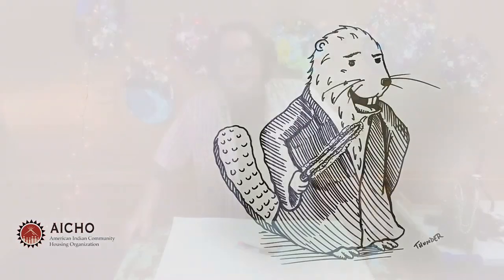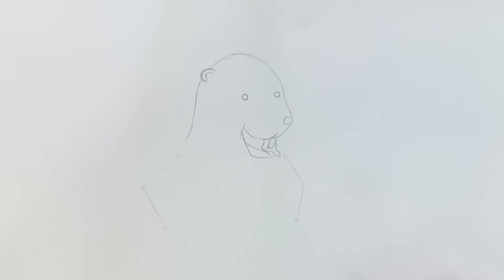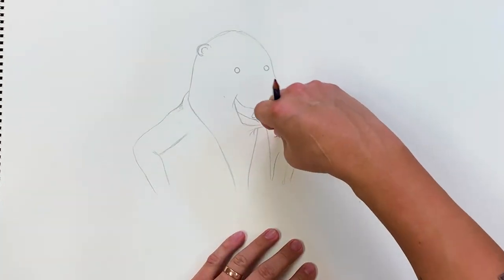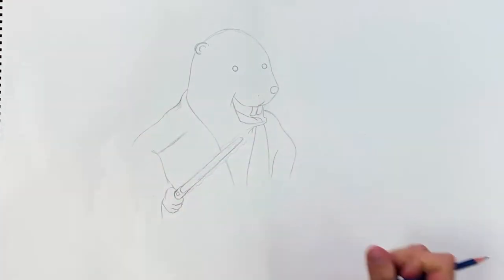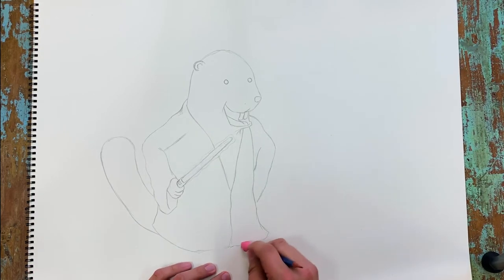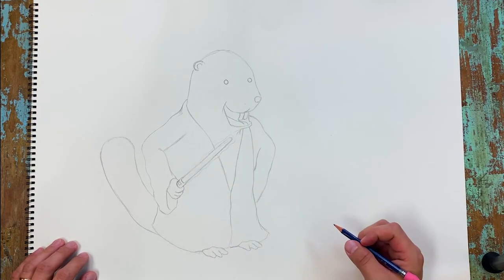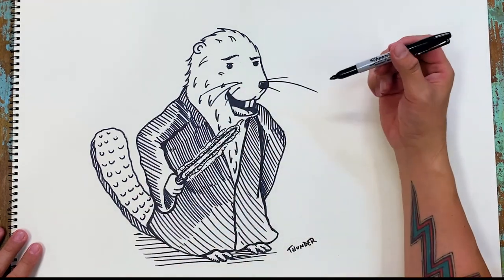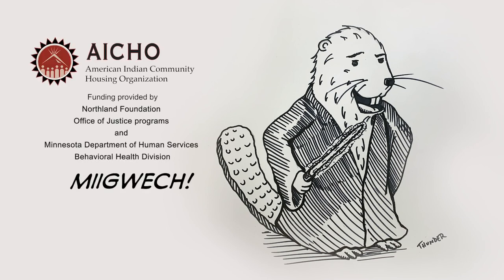AICHO's Jonathan Thunder Drawing Tutorial: Beaver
Grab your pencil, eraser, and paper and follow along! A lesson for all ages!

"The Wisdom of Jedi Amik"

Red Lake Nation tribal member Jonathan Thunder created a series of Anishinaabeg drawing tutorials for AICHO, our Indigenous communities, and all communities. In this drawing lesson, Jonathan teaches how to draw an Amik (Beaver). The Amik represents Wisdom.

According to Jonathan, "They (the tutorials) are based on the 7 grandfather teachings of the Ojibwe. Each teaching is assigned a character that represents the core value of that teaching. Eagle is Love, Buffalo represents Respect, Bear symbolizes Courage..."

The tutorials will be utilized in AICHO's Gimaajii Mino Bimaadizimin Academic Support Distance Learning program cohorts. These tutorials are funded in part by AICHO's Waaseyaa Traditional Healing Grant via Minnesota Department of Human Services Behavioral Health Division.